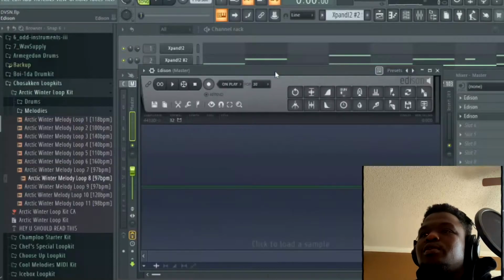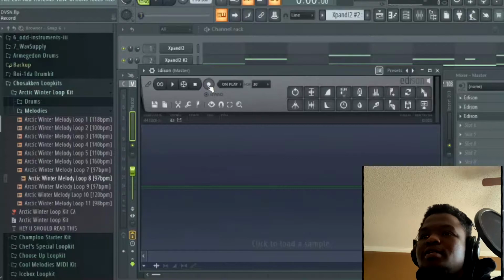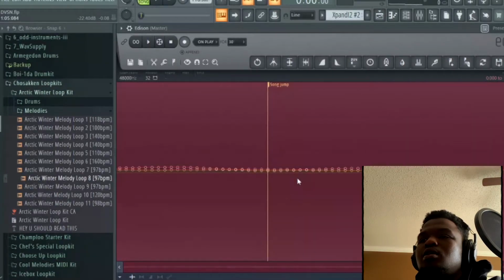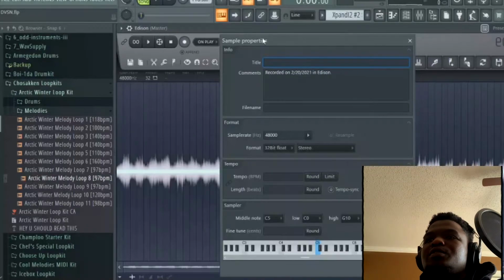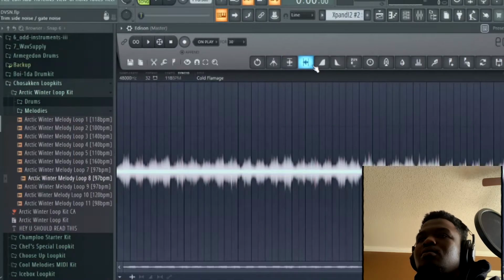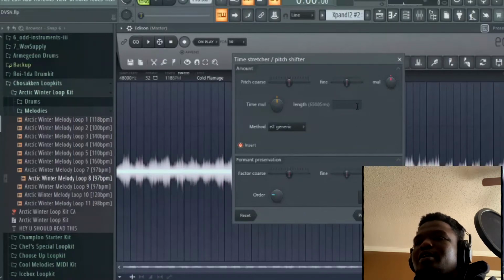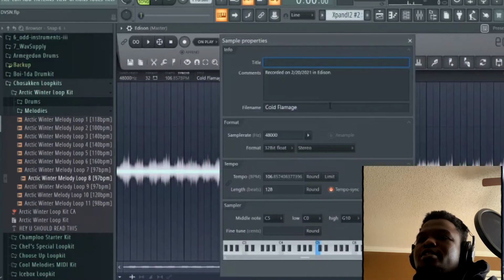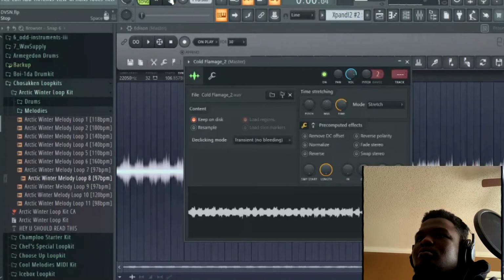FL Studio Edison: The underrated sampler (Tips and Tricks)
Drop a comment and/or like if you'd like (I like interacting with you all!)
Let me know what you'd like to hear/see from me next!!

Basic Lease: $10 [MP3]
Premium Lease: $20 [MP3, WAV, & Stems]
Exclusive: $50 *(Will be shown as "[SOLD]" in the beat title description and can only be used for profit by the buyer and myself [MP3, WAV, & Stems]

Good Vibes and Peace!!